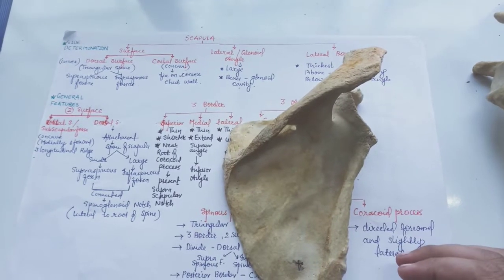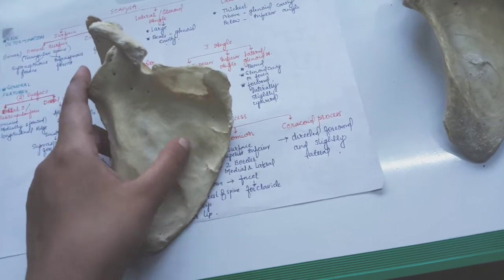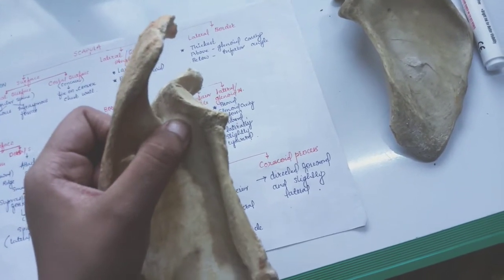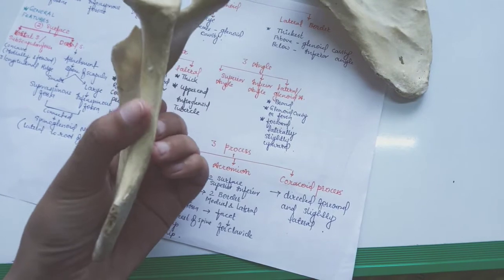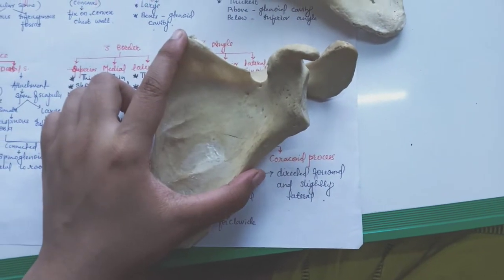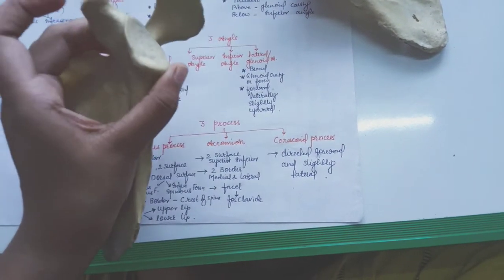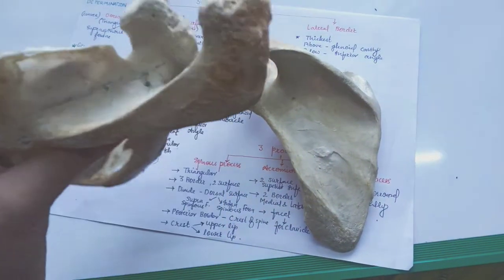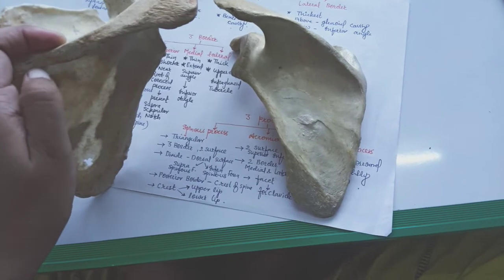Scapula (General features)